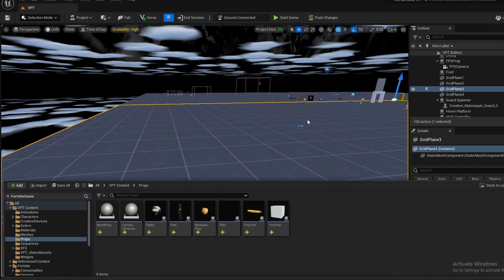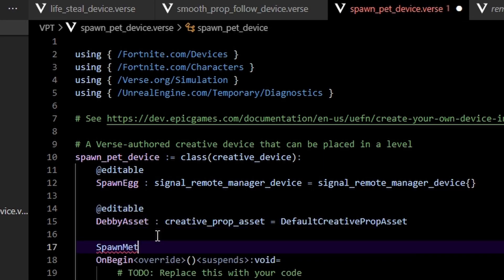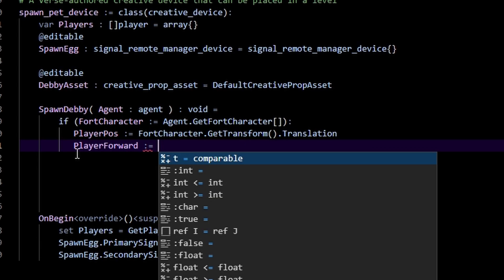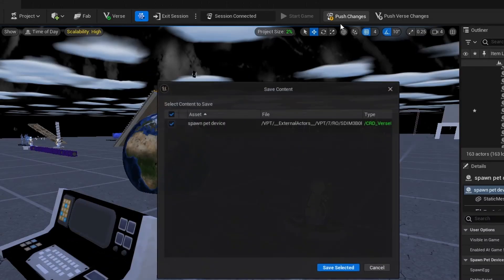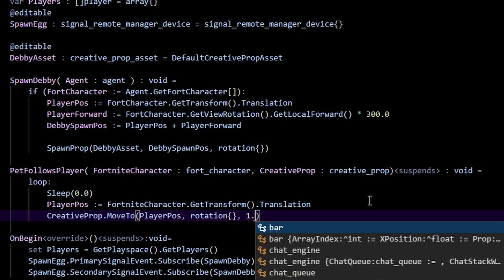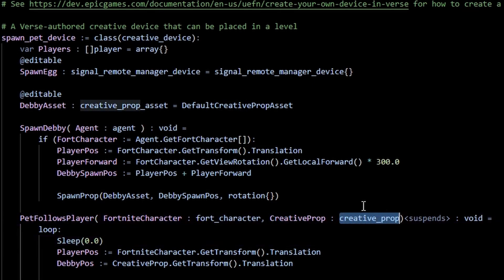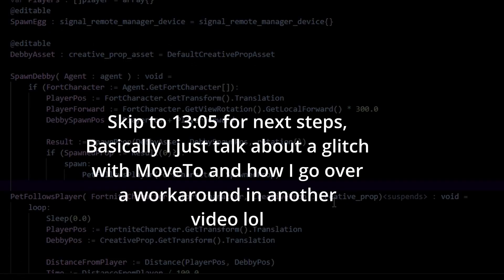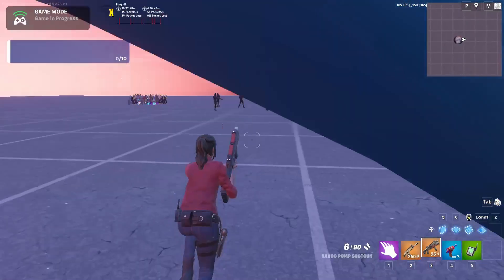Spawn Custom Pets / Props in Fortnite - UEFN / Creative 2.0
This Beginner Tutorial will show you how to spawn custom props wherever your player is aiming at, and as a bonus, have that prop follow you, or another player around! It uses the Verse programming language to set up the logic!

This is a fun mechanic which can be implemented into the best UEFN Maps out right now! Imagine if the OG Fortnite Map, or Horror Games like Five Nights at Freddy's had this mechanic where Freddy Fazbear or Bonnie or Chica chases the player around, and you could make a custom Freddy model that can be spawned any time! BTW I'm still working on the FOV slider / FOV  map, cuz I kind of got it but it isn't working fully :( but I will try my hardest to get it working. I've spent like a week on it lol, but it should be here soon if I can figure it out~!

Chapters:
00:00 - Intro
00:13 - Setting up Custom Prop
00:44 - Setting up Signal Remote Manager / Signal Remote Spawner
01:29 - Creating Verse Device
01:46 - Exposing Remote Manager and Creative Prop in Code
02:45 - Subscribing on Remote Press
03:35 - Creating Spawn Prop Function
05:45 - Setting up Devices in Editor
06:25 - Result 1 (Testing Spawns)
06:50 - Creating Pet Follow Player Function
08:27 - Controlling Pet's Speed
10:26 - Getting Creative Prop Instance from Spawn Prop Function
12:36 - Random Tanget I Had lol
13:32 - Final Result
13:46 - Giving Pet Speed III Potion
14:02 - Final Result

As always, hope you enjoy!